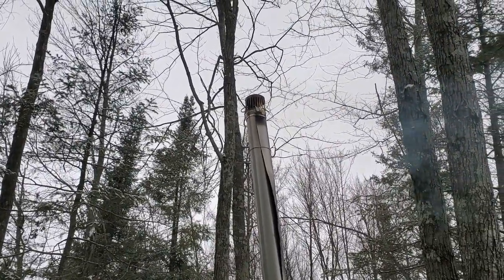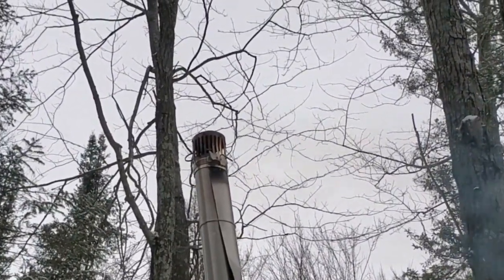Inexpensive Titanium Hot Tent Stove for Hot Tent Camping in the Backcountry Budget Hot Tent Gear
If you're thinking about getting into hot tent backpacking having both a lightweight backpacking hot tent and a lightweight tent stove that are affordable and are good quality are major considerations when planning out the budget hot tent gear you need for your trip.  Hot tent camping in the backcountry is a lot different from regular hot tent winter camping. Having a lightweight hot tent stove if you are going winter hot tent backpacking makes your trip easier. A lightweight titanium hot tent stove is tent stove style of choice when considering a lightweight collapsible hot tent stove for winter hot tent backpacking. This video reviews a top model inexpensive titanium hot tent stove that is designed to be used to go hot tent camping in the backcountry.

This video reviews the Danchel outdoor portable titanium stove, which is an inexpensive titanium hot tent stove that can be used for hot tent backpacking, hot tent winter camping or hot tent camping in the backcountry. This titanium hot tent stove is called the Danchel Outdoor portable titanium tent camping wood stove with 2.2m chimney for backpacking. The Danchel Outdoor titanimum hot tent stove is a great budget stove option for those looking for a collapsible hot tent stove that is a lightweight hot tent stove. no obly his the Danchel Outdoor hot tent stove an inexpensive titanium hot tent stove, the lightweight hot tent stove is paired perfectly with a lightweight backpacking hot tent such as the FireHiking hot tent used in this video for hot tent backpacking.

I've been looking for a budget titanium hot tent stove for hot tent winter camping so that I can go hot tent camping in the backcountry . I found the Danchel Outdoor Titanium Stove which is a budget hot tent stove. The Danchel wood stove is an amazon hot tent stove and possibly the best budget hot tent titanium stove I've used. This budget titanium wood stove is a backpacking hot tent stove that weighs only 4lbs and collapses complete. It stores nicely in a hot tent winter camping wood stove carry case, making his easy to go hot tent camping with a titanium wood stove. This is a cheap hot tent stove that is a collapsible hot tent stove that his highly portably, making it ideal as a backpacking hot tent stove. It serves as a budget option for those looking for a budget backpacking hot tent stove or a budget titanium hot tent stove. It is the best titanium wood stove for hot tent winter camping I have every used. This budget hot tent stove will not disappoint. This is a cheap Amazon tent stove and one of the best cheap Amazon titanium tent stoves I've seen.

Get Your Stove Below
Danchel Outdoor Titanium Hot Tent Stove
Fire Proof Mat

ELBOW PIPES + Danchel Outdoor Portable Titanium Stove, Wood Stove for Tent with Elbow Pipes for Camping Backpacking (7.2ft pipes/2.76" Dia.)

Replacement Titanium Stove Pipe

Rotary Pipe Damper

FireHiking Hot Tent

FireHiking Hot Tent with Mesh Inner

Replacement Stove Jack

BUY THIS HOT TENT HERE
FireHiking Hot Tent

Replacement Stove Jack

MY OTHER HOT TENT STOVE GEAR

Winnerwell Nomad Stove Size Medium

Winnereell Nomad Stove Carry Bag

Winnerwell Water Take Size Medium

Winnerwell Pipe Oven (2.5 inch)

Winnerwell 2.5 inch Pipe Extension Section

Winnerwell Double Wall Stove Pipe

Winnerwell Pipe Cleaner (2.5 inch)

Winnerwell Heat Resistant Gloves

Fireproof Mat

Camera: Cannon M50 Mirrorless Camera

Camera Microphone: Rode Video Micro
GoPro Hero 8

Smartphone External Microphone Rode VideoMic Me (Compact tRRS Cardidoid Mini-Shotgun Mic for smartphones

External Smartphone Microphone 2 (Movo VXR10 Cardioid Mic )For Use with DLSR Camera/Smart Phone)

Lavalier Mic (Movo WMCI10) For Smartphone/DLSR Camera

Tripod: Acuvar 50" Tripod with Smartphone Mount